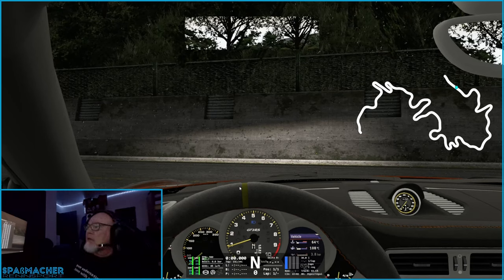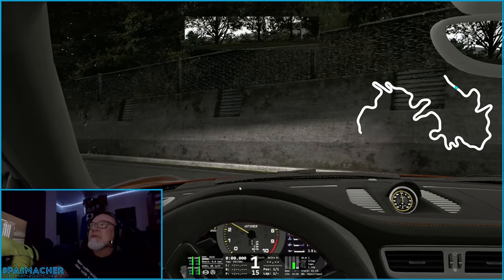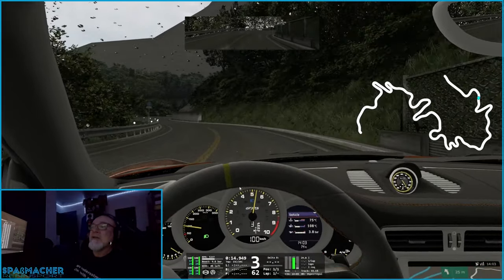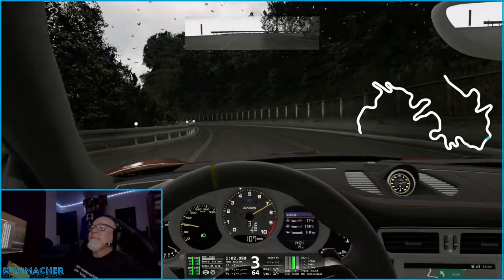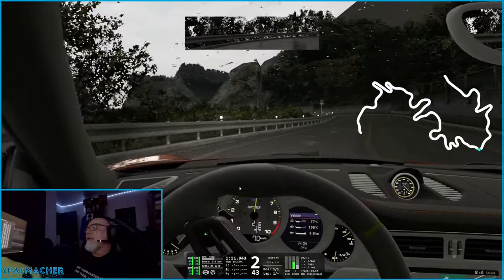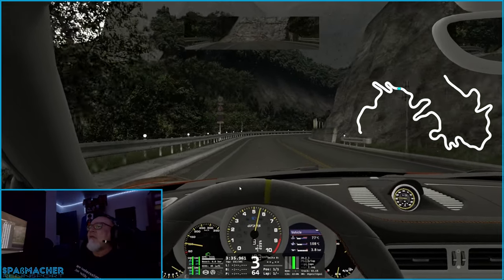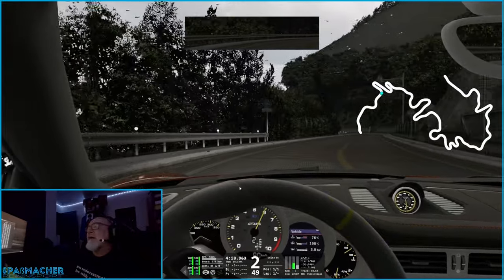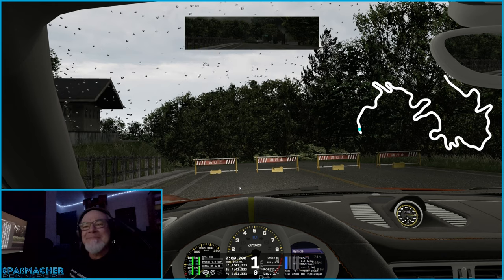AC drive up the hill at Myogi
An Assetto Corsa map set in the "countryside" of Japan, Myogi is a fun up-hill drive with nice comfortable sweepers that allow for a feeling of pace without compromising the reward of good turn negotiation.